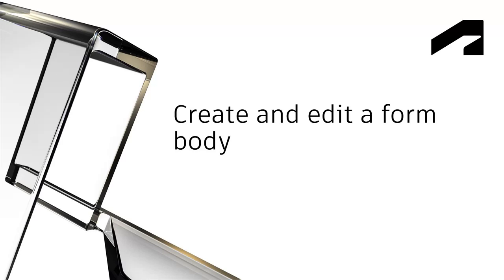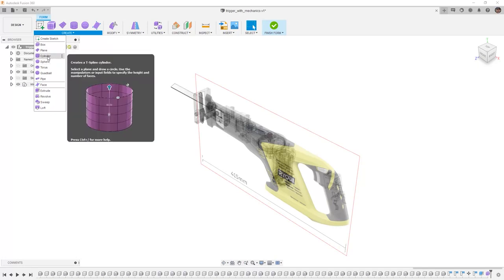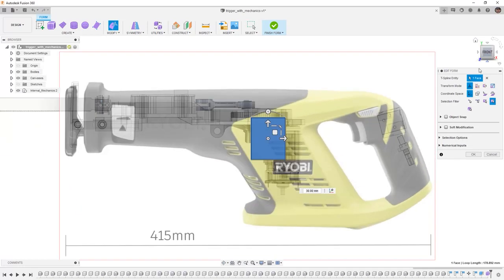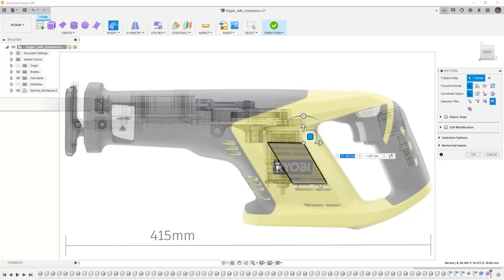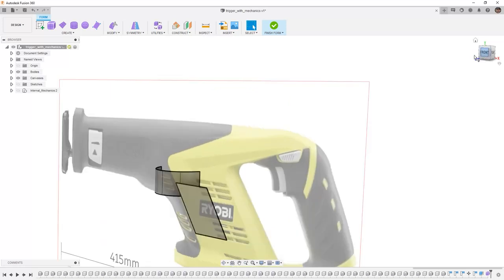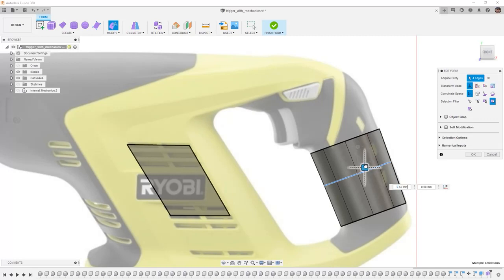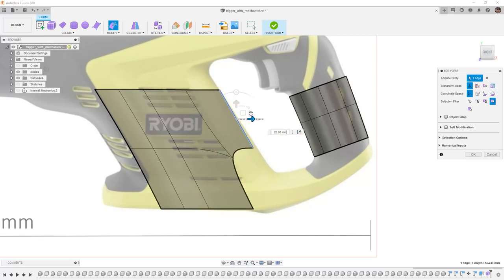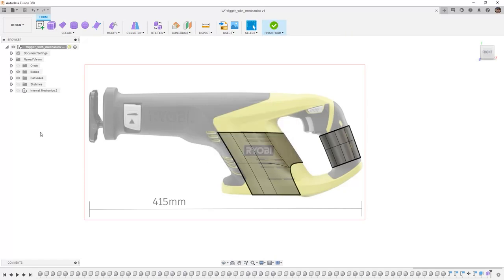Create and edit a Form Body